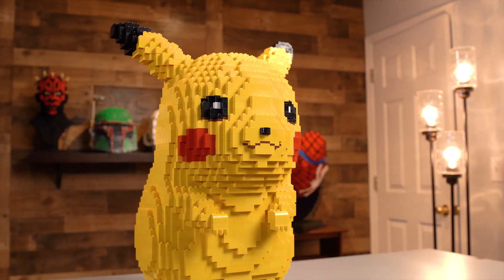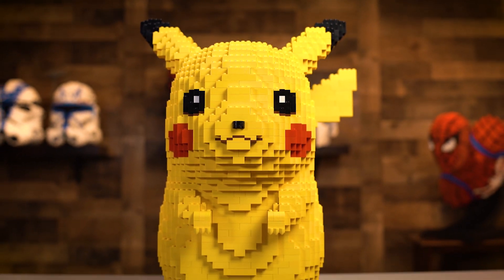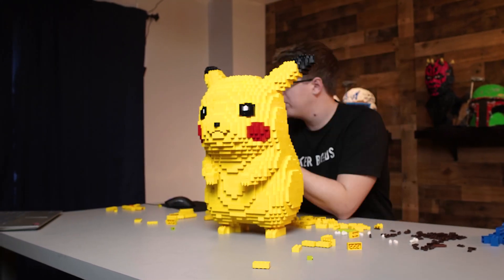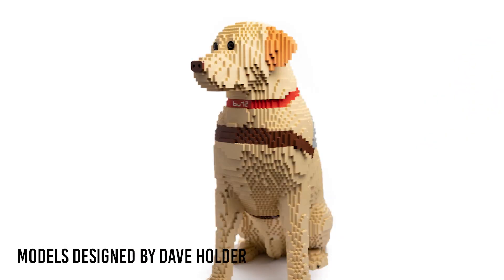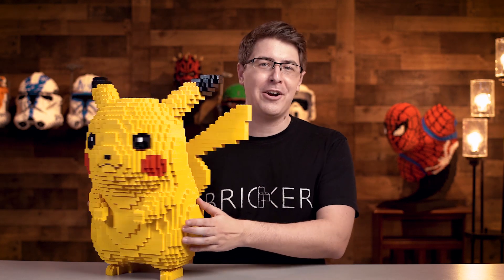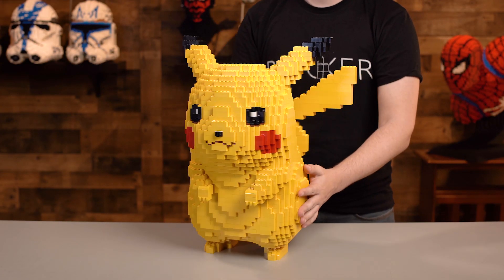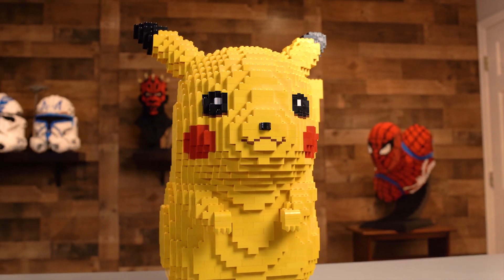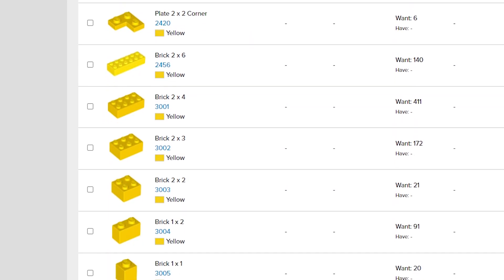Hands-on with our Massive LEGO Pikachu Sculpture!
Get a closer look at this awesome, life-sized Pikachu designed by Dave Holder!